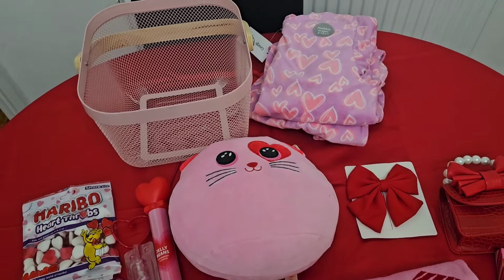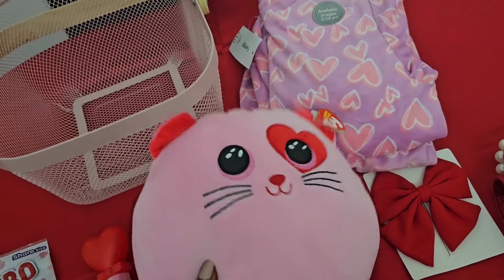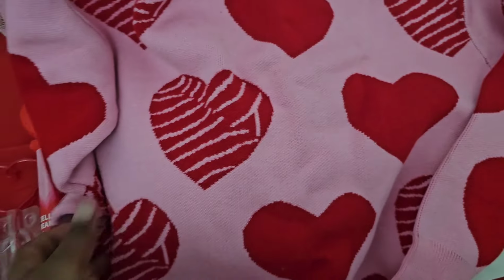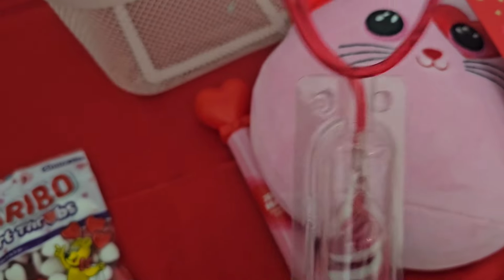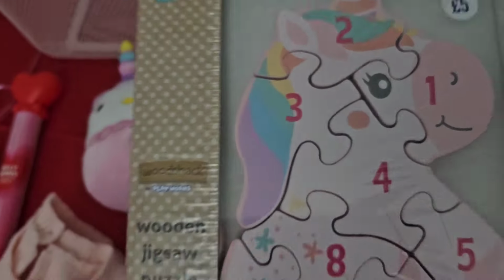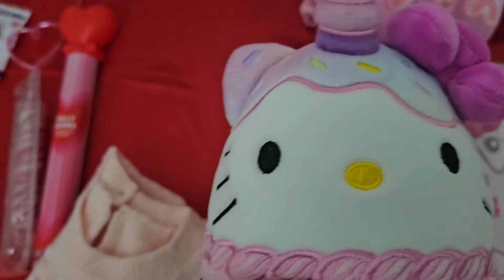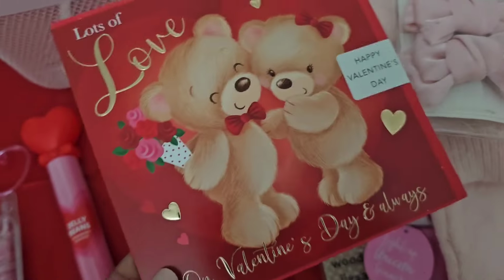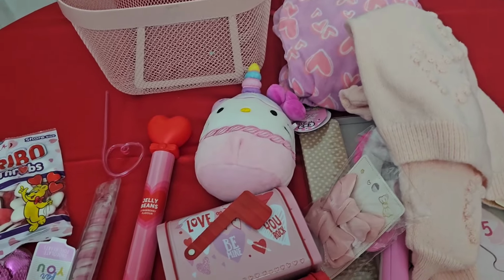WHAT I GOT MY KIDS FOR VALENTINES DAY 2024.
This video is all about what I got my girls for valentines day 2024. I hope you enjoyed watching..

Please remember to like the video, leave a comment below about what kind of video you would like to see me do and please subscribe to my channel and share out the video.